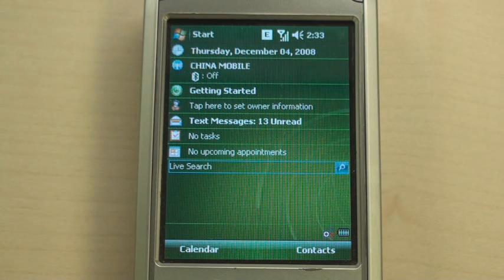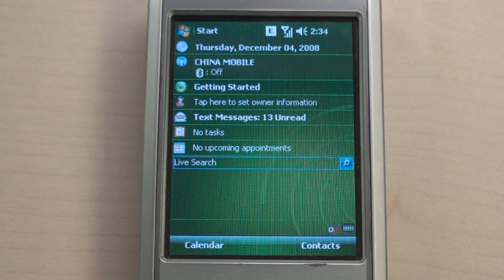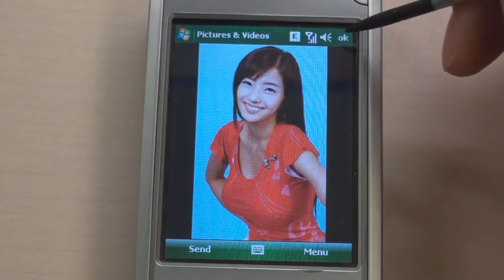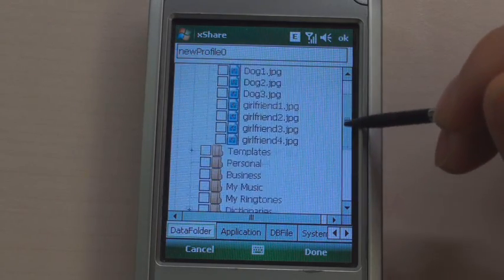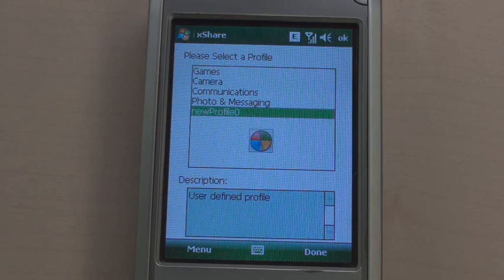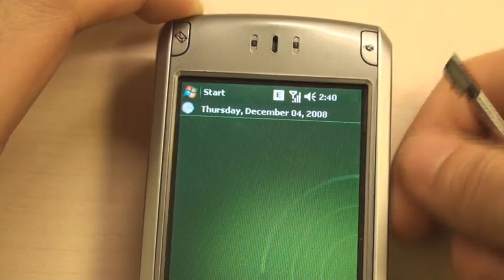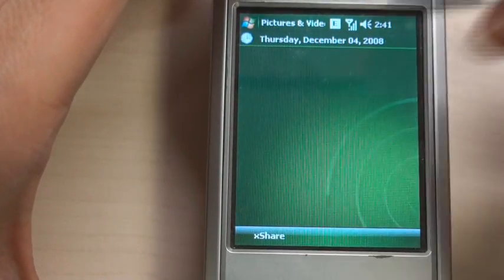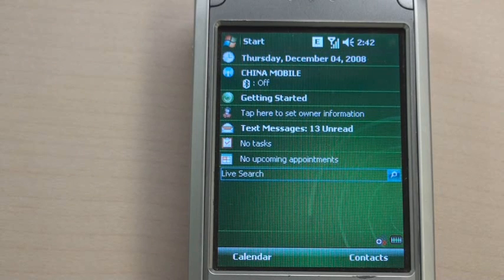xShare Video Demo 16:9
Mobile phones are truly personal devices, assuming a single user and loaded with personal data, e.g. photos, contacts, text messages (SMSes), and call history. Yet, as shown by our personal experience and user studies, it is often neces-sary or desirable to share our phones with others for various purposes. This is especially true as mobile phones are in-creasingly integrating features conventionally provided by dedicated devices, from MP3 players to game consoles. Unfortunately, when we lend our phones to others, we give away complete access because existing phones provide little protection for private data and applications. This has made sharing less pleasant and has prevented us from sharing when it is necessary or socially desirable. In this work, we present xShare, a protection solution to address this prob-lem. xShare allows owners to specify what to share im-promptu and rapidly place the phone into a restricted mode in which only the data and applications intended for sharing can be accessed.